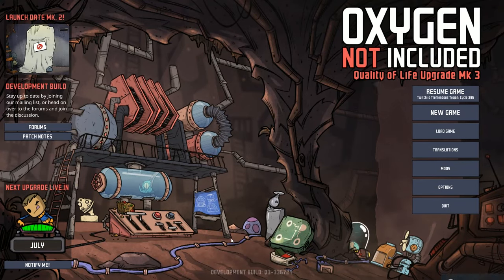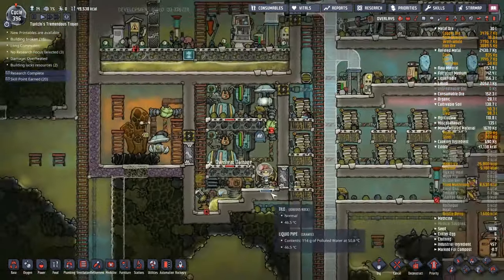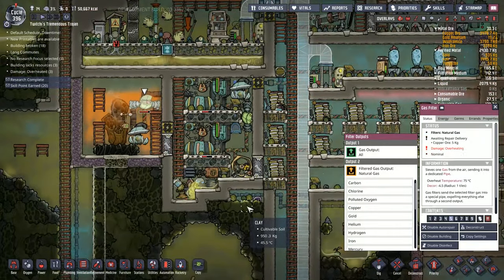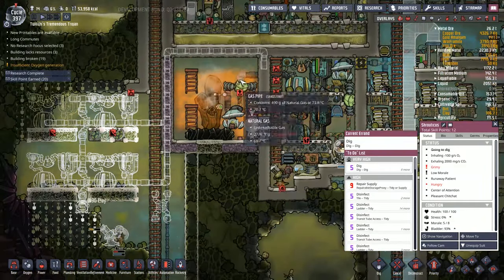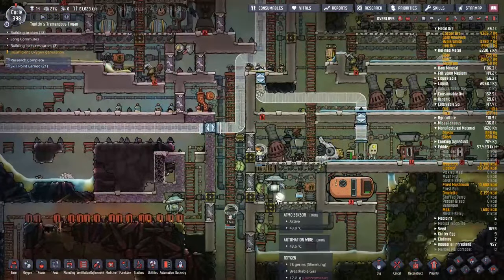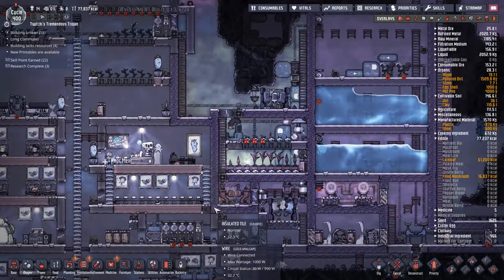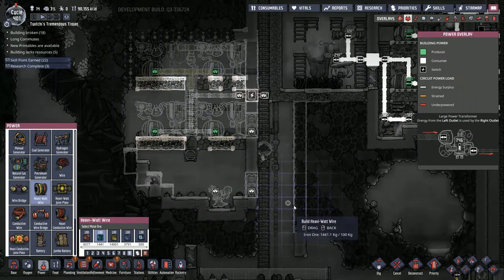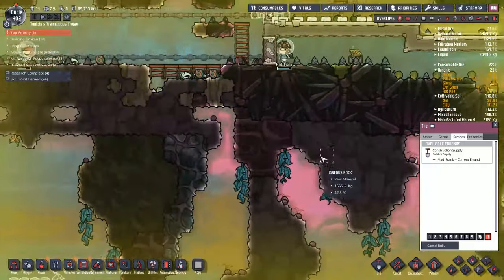OXYGEN NOT INCLUDED - 28 - Mo Heat